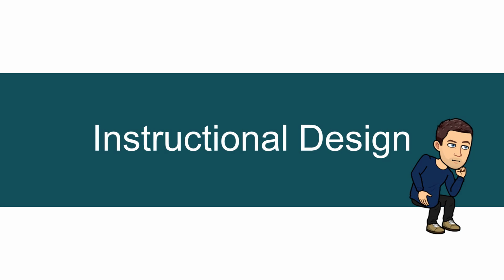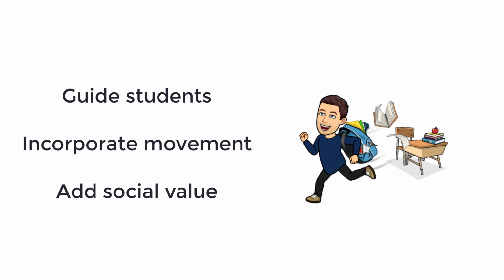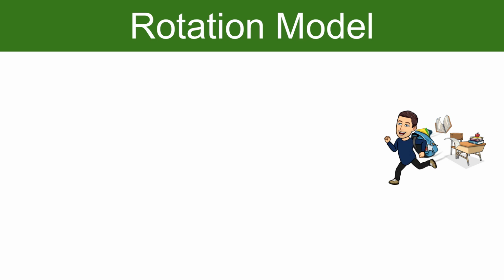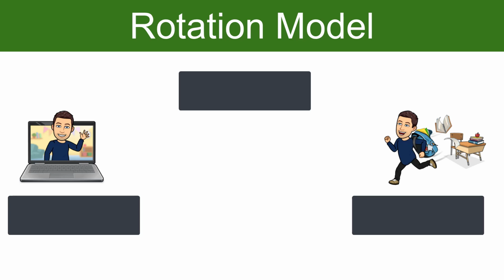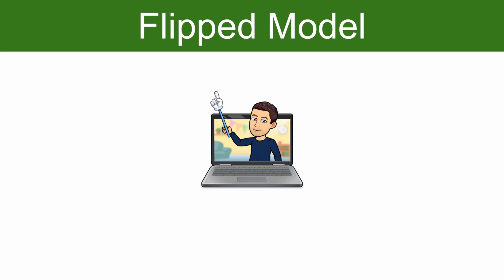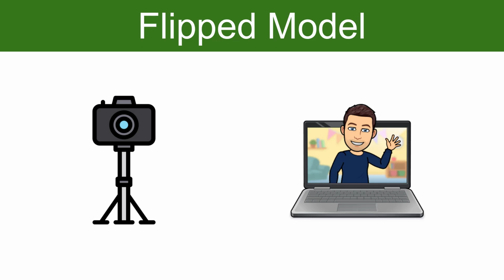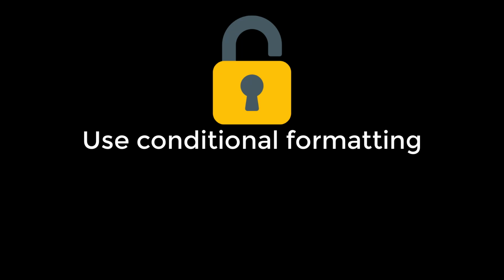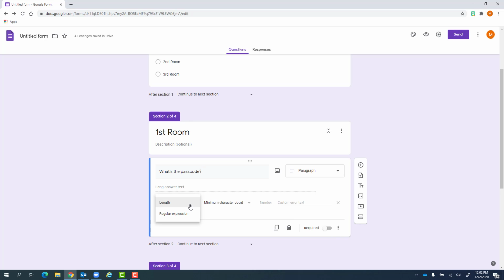Blended Learning Models: Rotation, Flipped, and Playlist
Blended learning is a broad category, but there are several models you can use to structure your learning environment to be effective no matter your location.